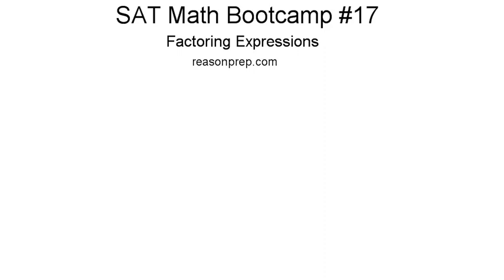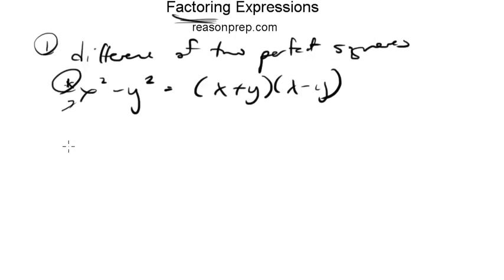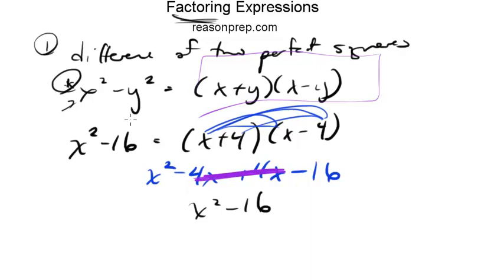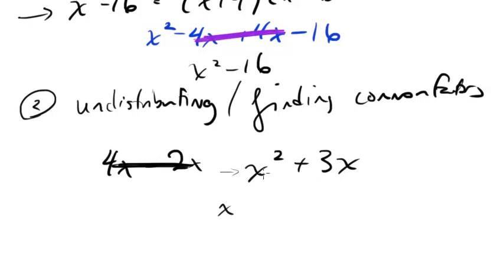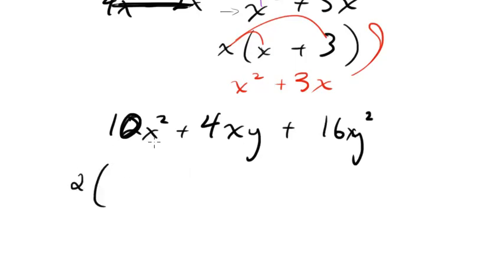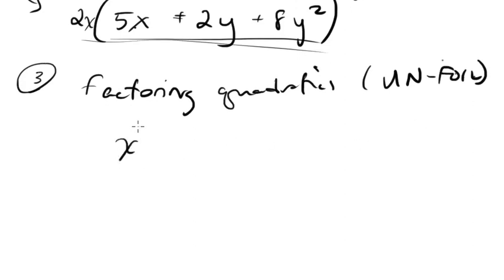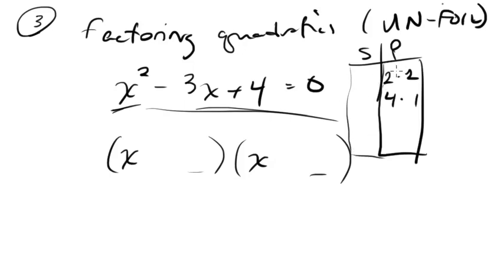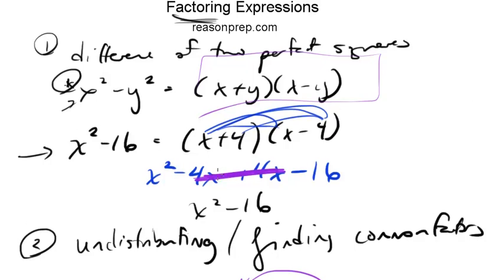*OLD* Factoring Expressions, SAT Math Bootcamp #17